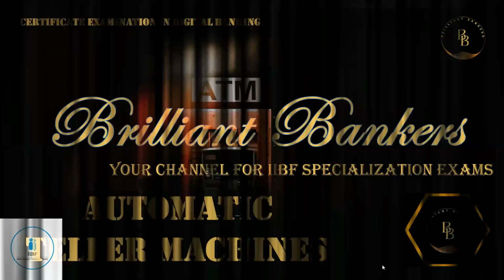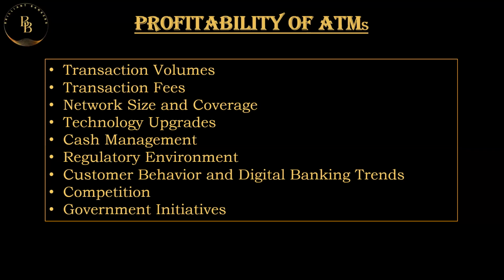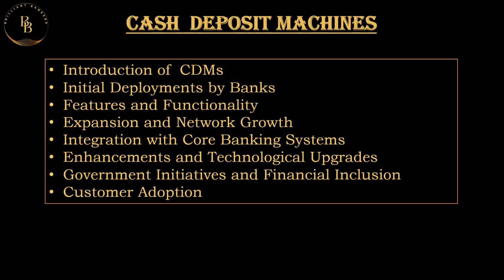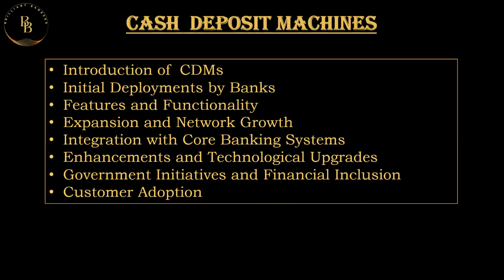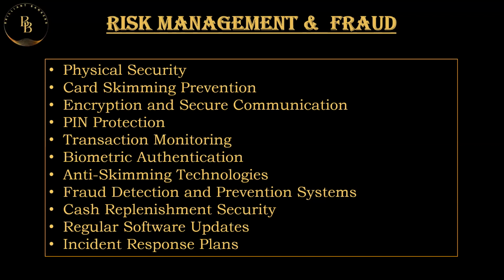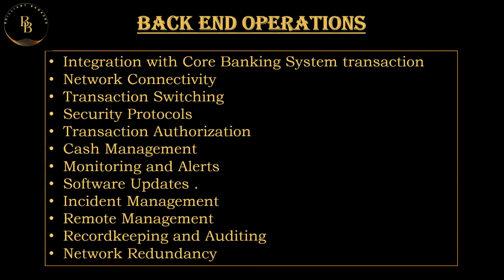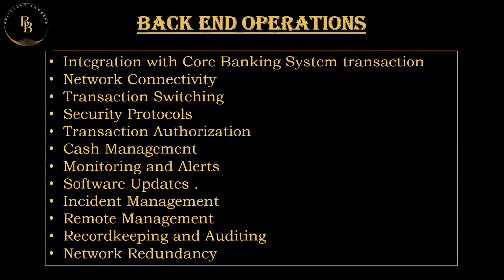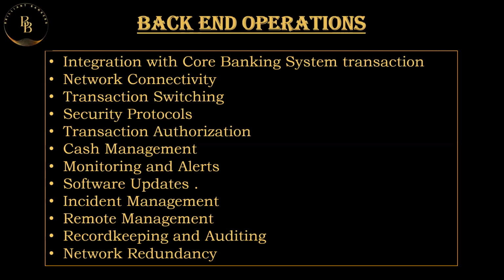Chapter-3 ATM | History to Back end Operations| Automatic Teller Machine | Digital banking | Part.2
🏧 Welcome to Brilliant Bankers 🌐

Ever wondered about the fascinating world of ATMs? In this video, we'll take you on a journey through the history, benefits, features, uses, merits, and even the intricate backend operations of Automated Teller Machines (ATMs).

🕰️ Exploring the Roots - A Brief History of ATMs:
Discover the origins of ATMs and how they revolutionized the way we access cash. From their humble beginnings to becoming ubiquitous in our daily lives, we delve into the evolution of this financial innovation.

💡 Unlocking the Benefits and Features:
Learn about the myriad benefits that ATMs bring to the table. We'll explore the convenience of 24/7 access to cash, secure transactions, and the wide range of features that make ATMs an indispensable part of modern banking.

🔍 Diving into Uses and Applications:
Explore the diverse uses of ATMs beyond simple cash withdrawals. From depositing cash and checks to transferring funds and paying bills, ATMs have evolved to cater to a multitude of financial needs. We'll uncover the versatility that makes ATMs a one-stop solution for users.

🌟 Merits of ATM Technology:
Delve into the merits that make ATMs a preferred choice for millions worldwide. Whether it's the speed of transactions, enhanced security features, or the convenience they offer, ATMs have undoubtedly transformed the way we manage our finances.

🔧 Unveiling the Backend Operations:
Ever wondered what goes on behind the scenes? Join us as we demystify the backend operations of ATMs. From integration with core banking systems to real-time transaction processing, we'll shed light on the intricate network that ensures seamless functionality.

🔒 Ensuring Security:
Explore the robust security measures implemented to safeguard your transactions. We'll discuss encryption, anti-skimming technologies, and the steps taken by banks to secure your financial information during ATM operations.

Whether you're a banking enthusiast or just curious about the technology shaping our financial landscape, this video has something for everyone.